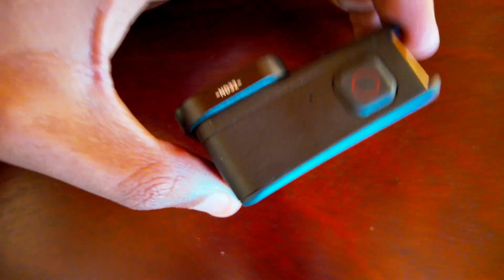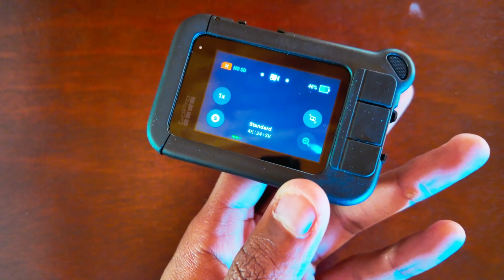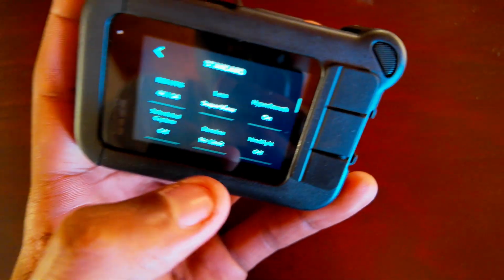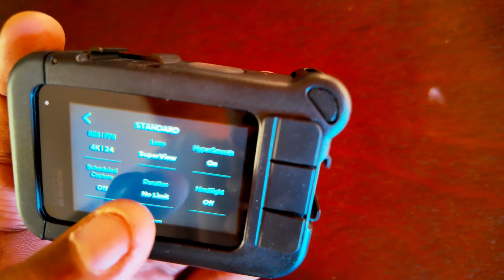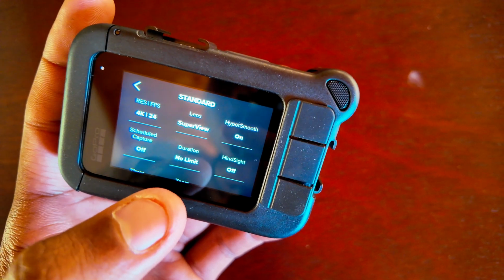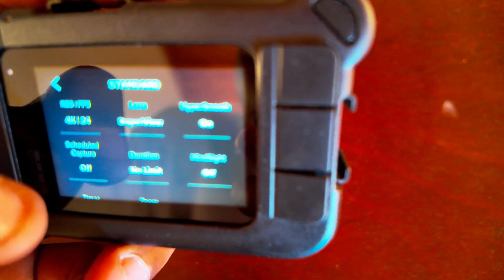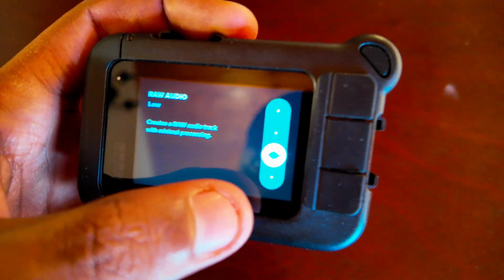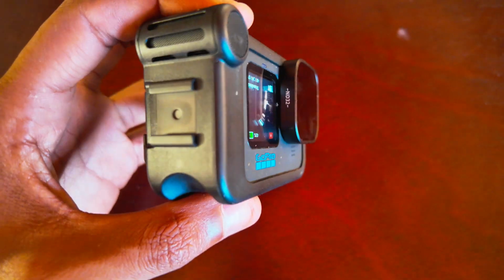How to Make Your GoPro Footage Look Cinematic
Take your action camera footage to the next level and learn how to make your GoPro videos look cinematic. In this video, we'll dive into the world of content creation and share our top tips and tricks for capturing stunning footage that will elevate your video editing game. From motion stabilization techniques to expert camera settings, we'll cover it all. Whether you're a seasoned pro or just starting out, these GoPro hacks will help you create cinematic vlogs that will leave your audience in awe. So, what are you waiting for? Let's dive in and take your GoPro footage from good to great!